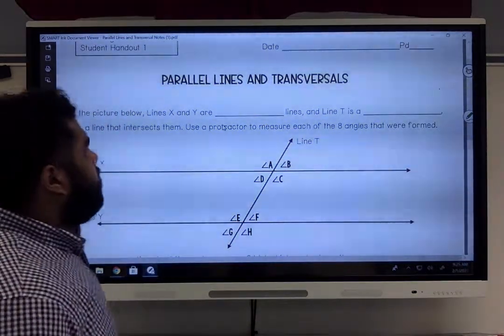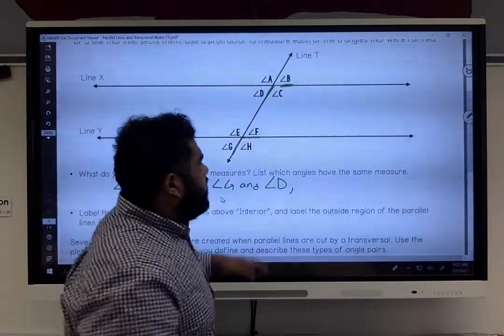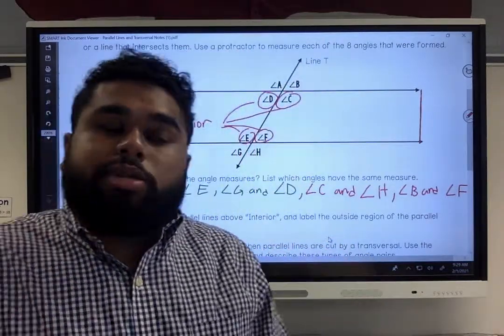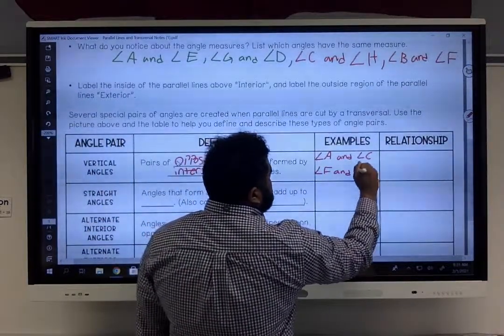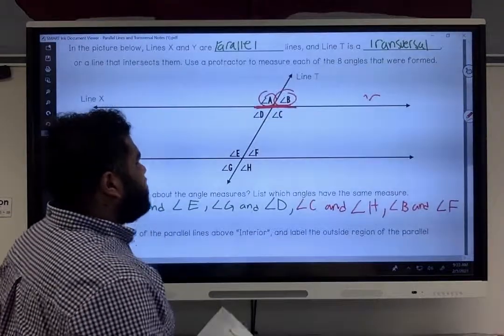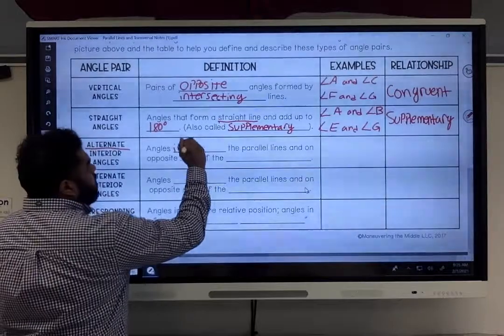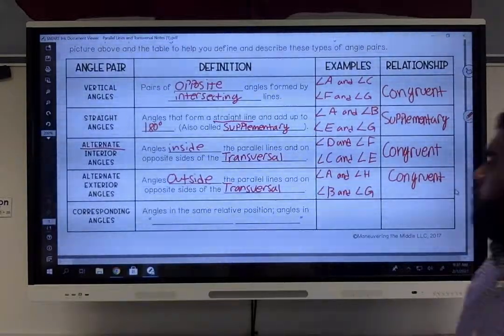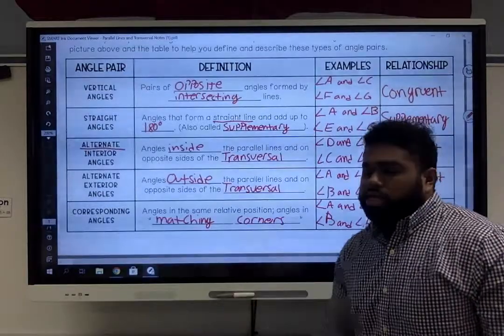Parallel Lines and Transversals Notes